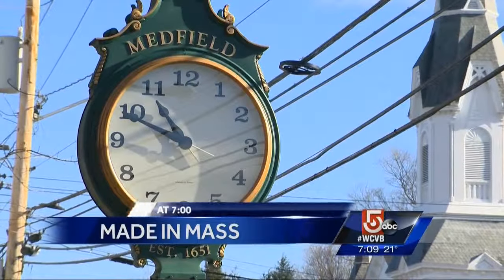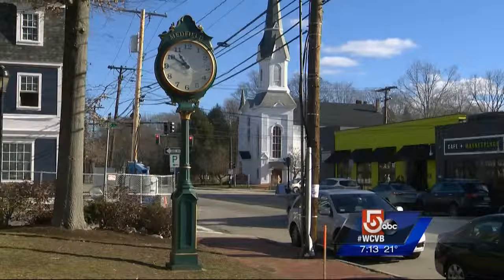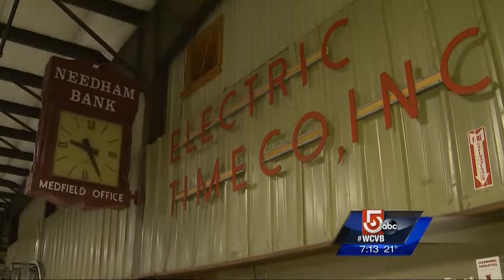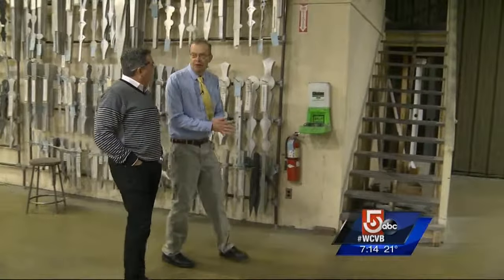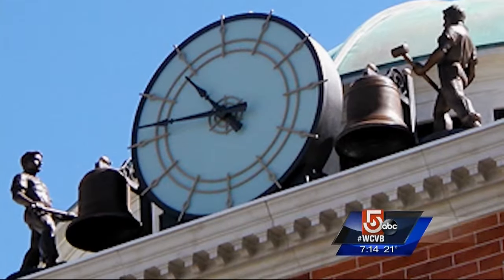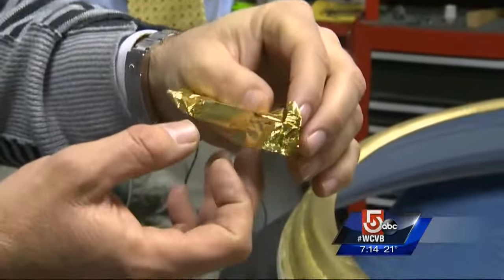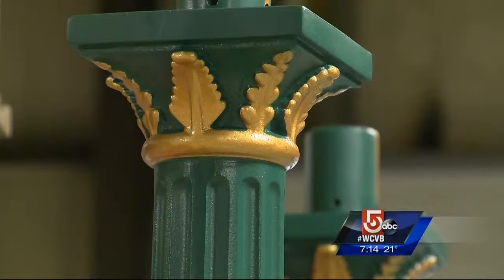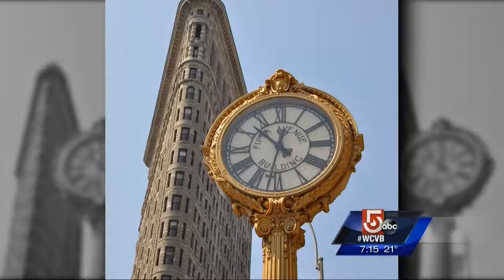"Made in Massachusetts" newscast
Electric Time on "Made in Massachusetts" segment newscast.